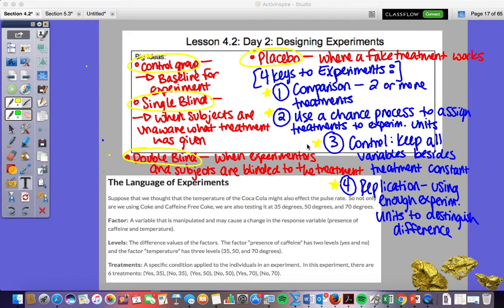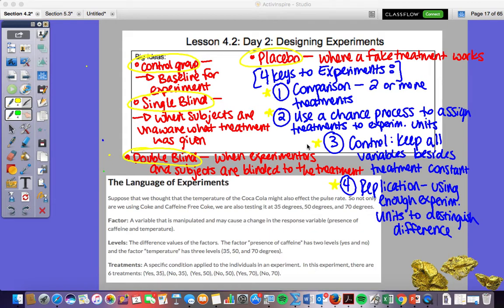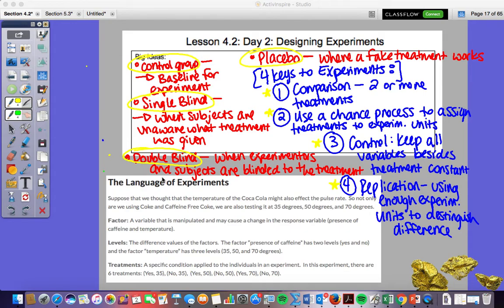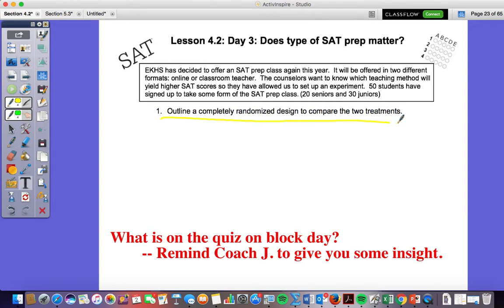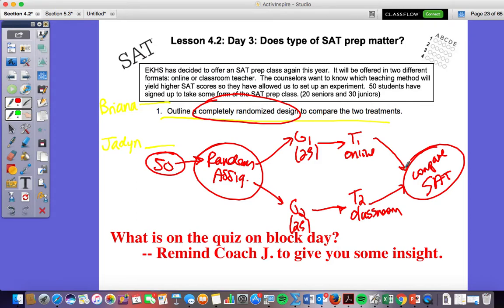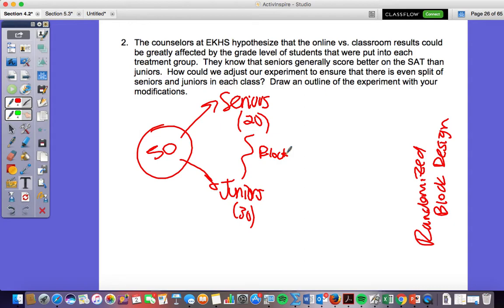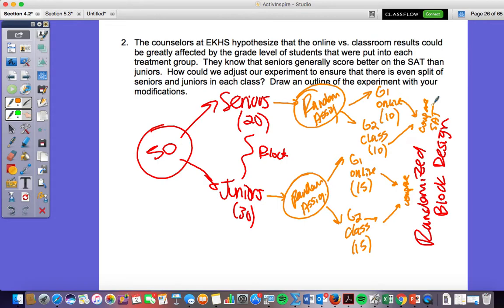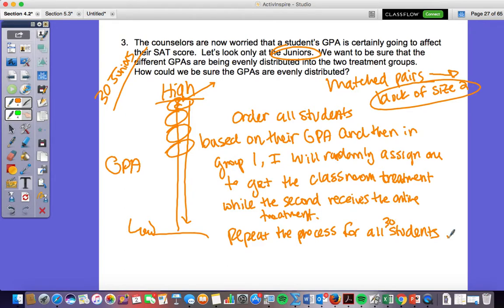Podcast Section 4 2C